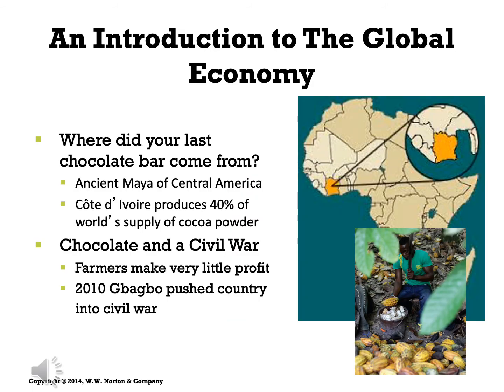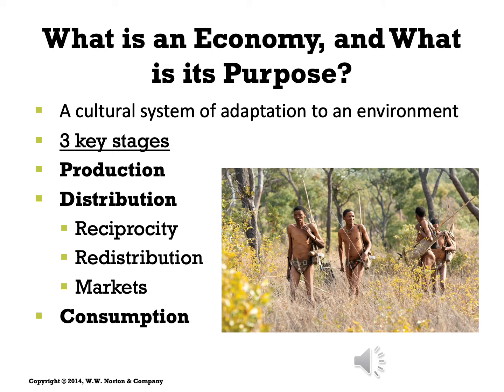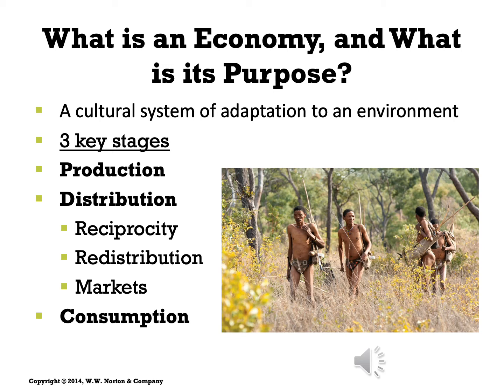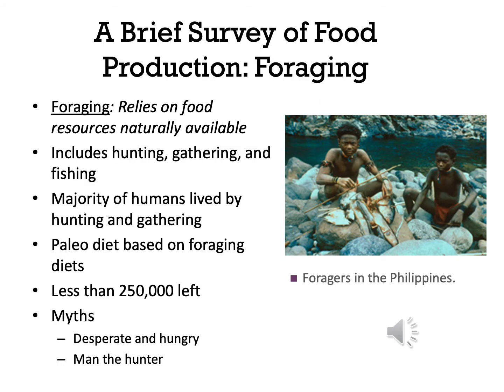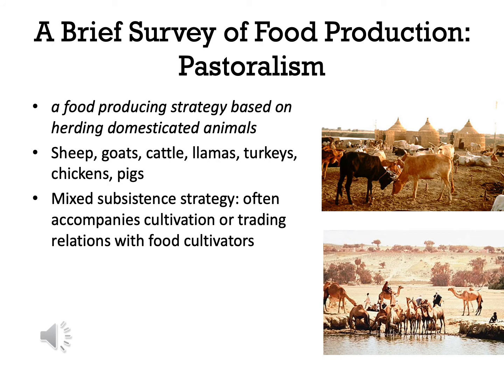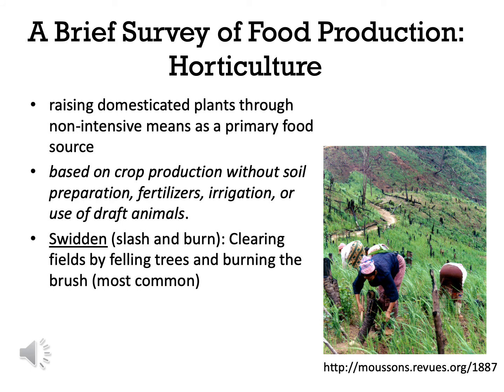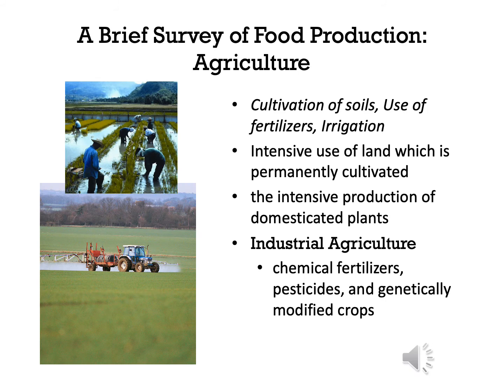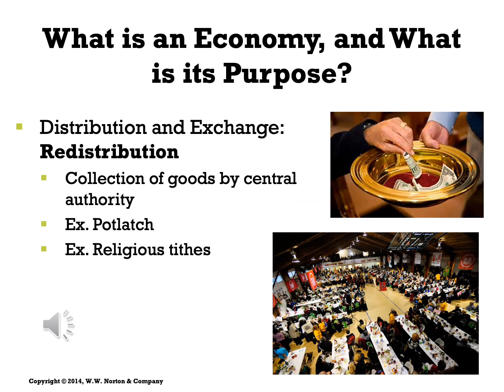L11 Global Economy I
Anthropological perspectives on the origins and impacts of the global economy. Correlates with Chpt. 11 of Ken Guest's "Essentials of Cultural Anthropology" 2e.